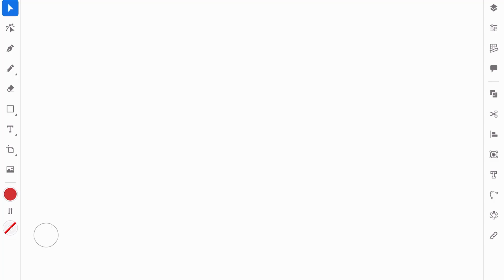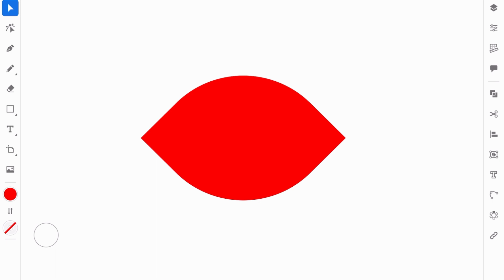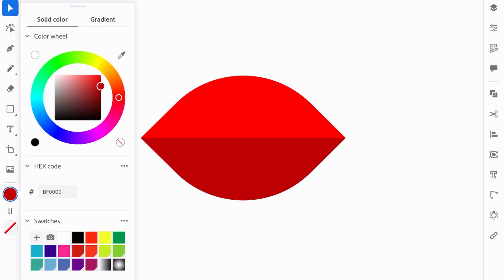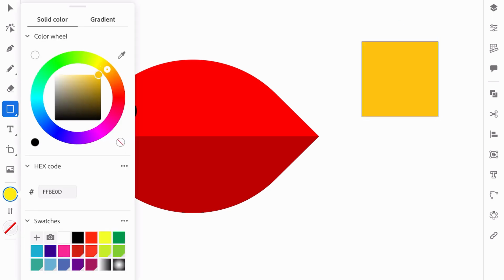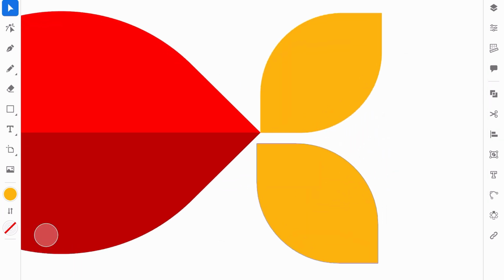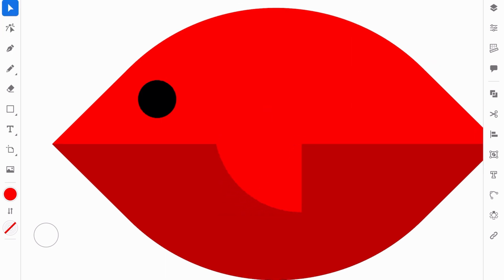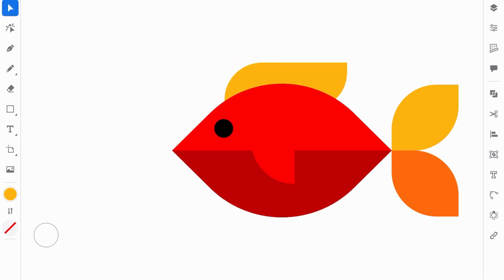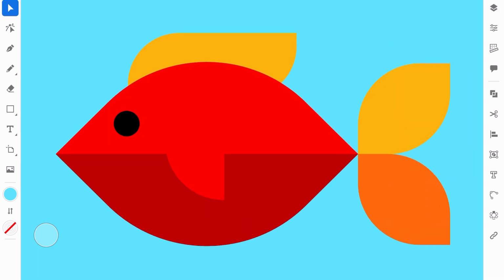How to Draw a Fish SUPER EASY in IPad Adobe Illustrator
Hey,

If you want to learn how to draw a flat character design super easily, then this speed art tutorial is for you. For the 2d character design, we will use Adobe Illustrator software.

Why flat design? We will build the character just from simple geometric forms and use vector graphics - ai character design technique for the process.

If you are just a beginner, don't worry. It's the most powerful way to create your first character design in Illustrator. Enjoy the simplicity of flat design.

If you haven't time to draw and still need these illustrations check out

Peace.